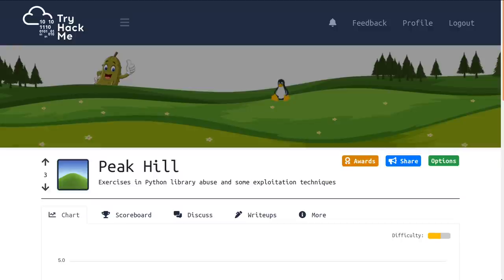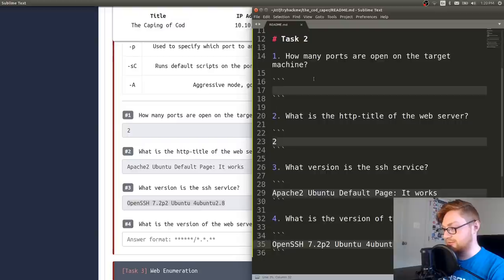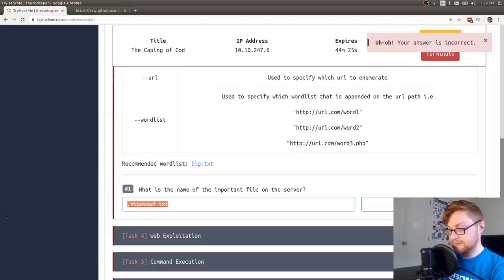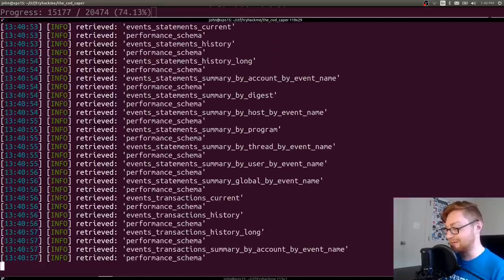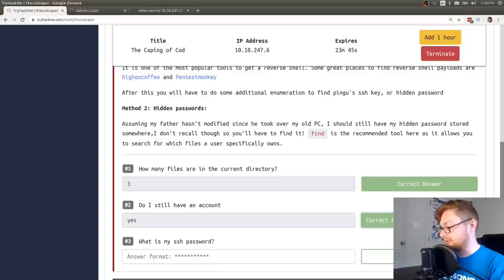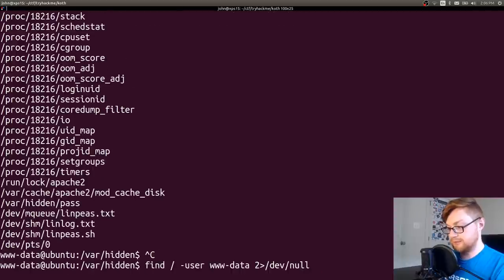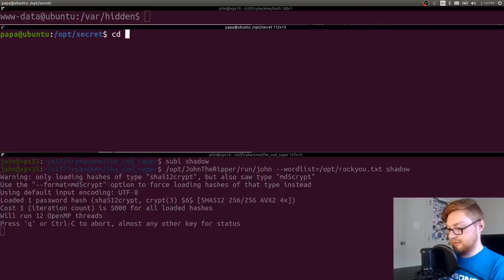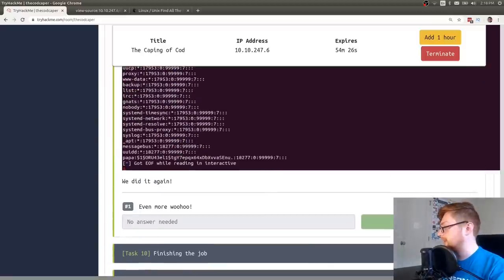TryHackMe! Buffer Overflow & Penetration Testing